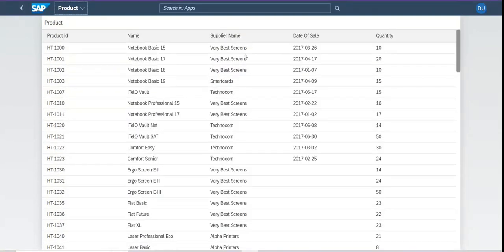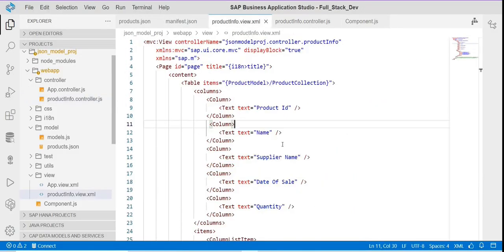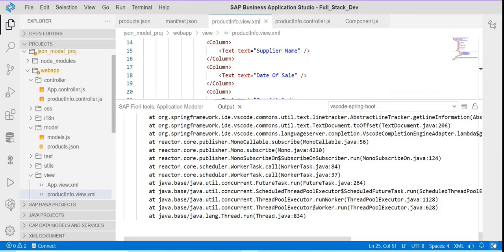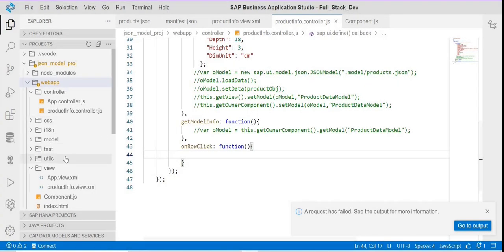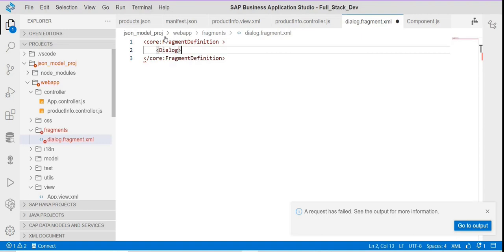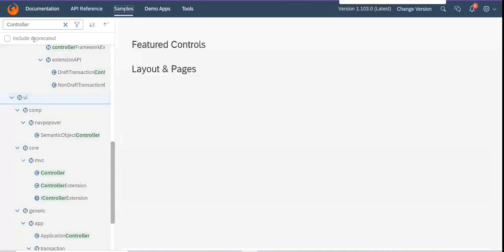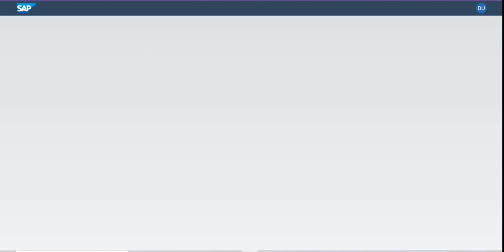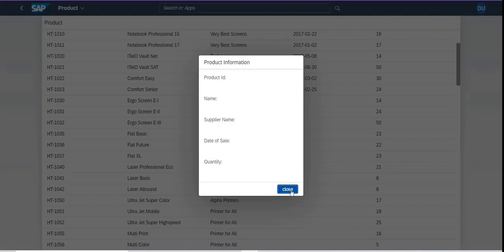Passing Data from Table to Fragment in SAPUI5 | Element Binding | SAPUI5 Training in BAS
This video helps step by step guide to Pass Data from Table to Fragment in SAPUI5